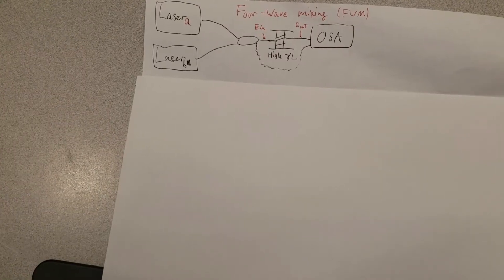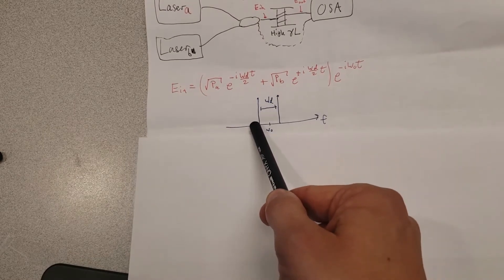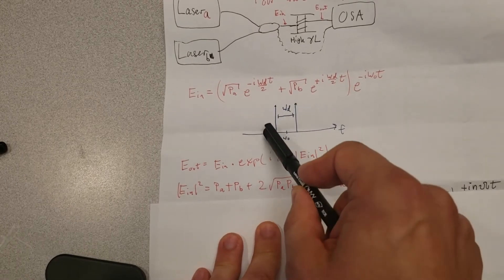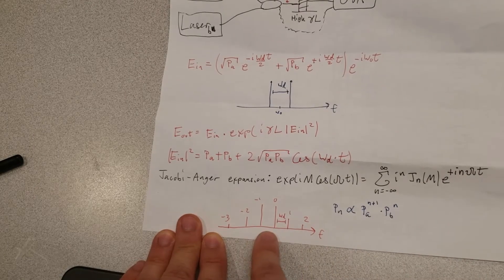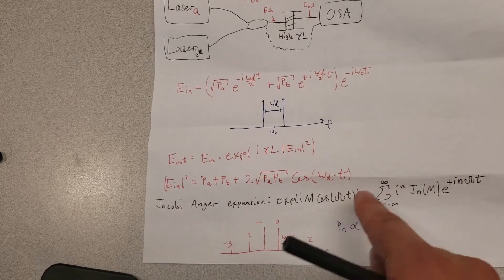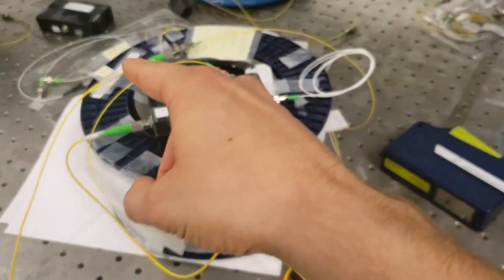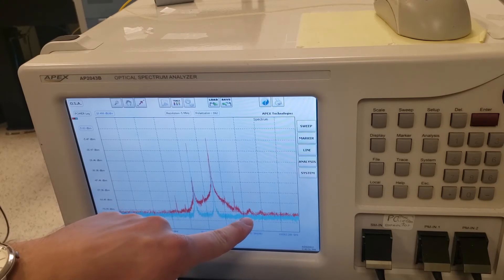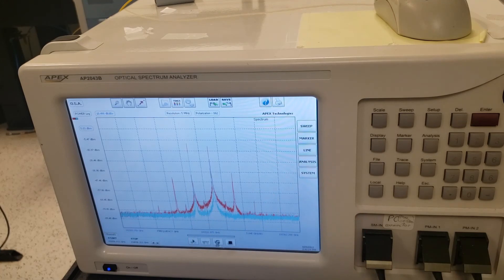Four Wave Mixing